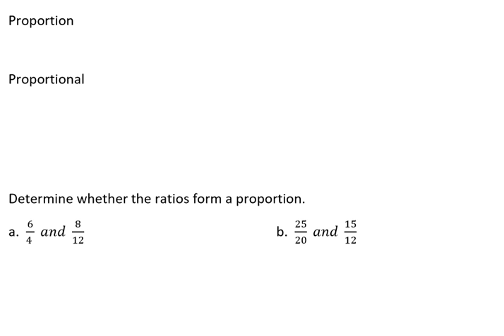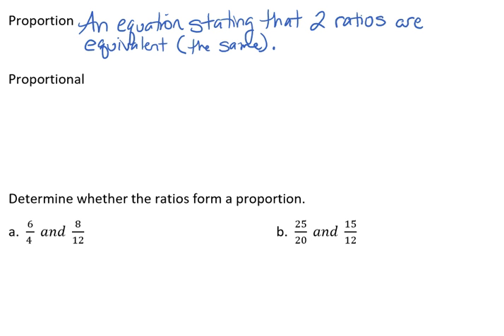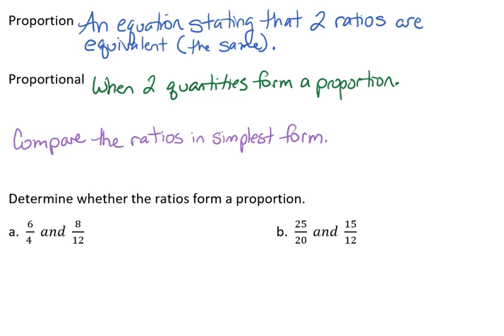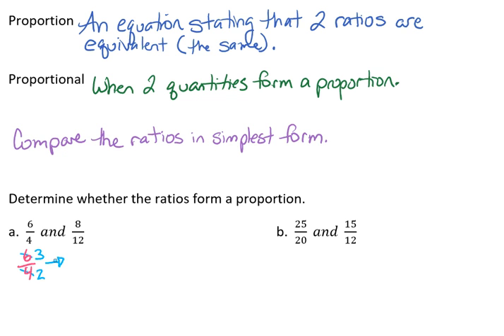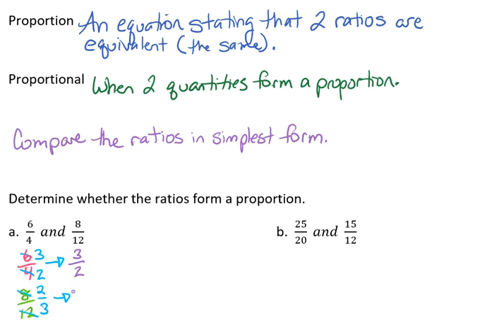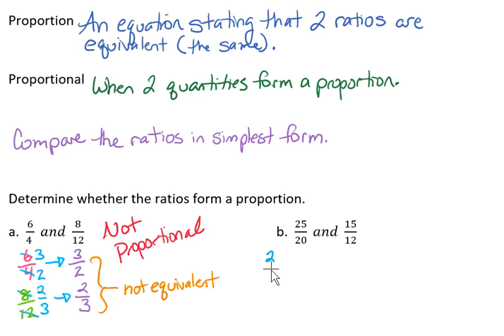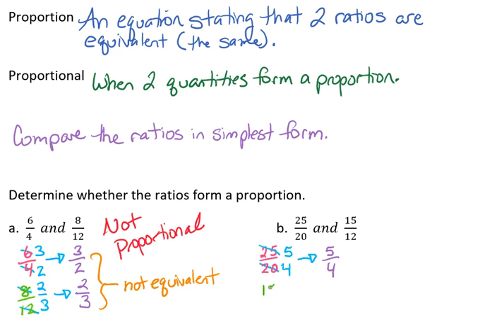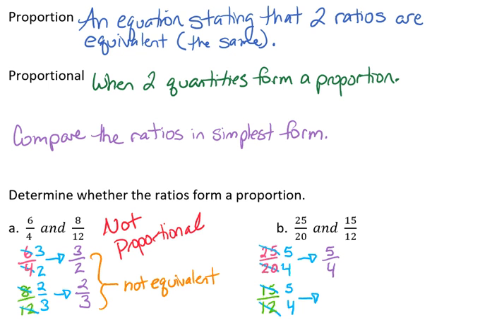Determine Whether Ratios Form a Proportion Video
This video talks about how to determine whether ratios form a proportion.  Then it goes through some examples.